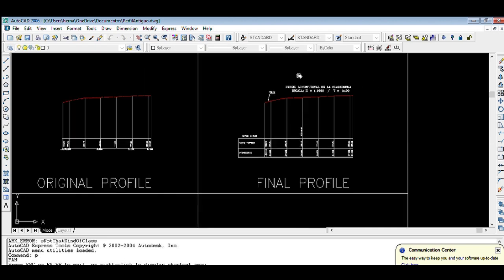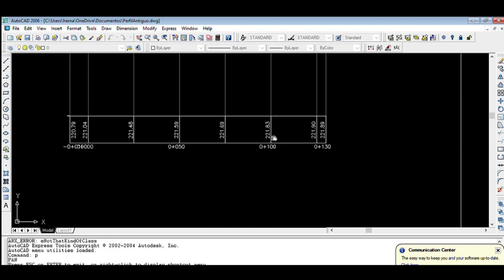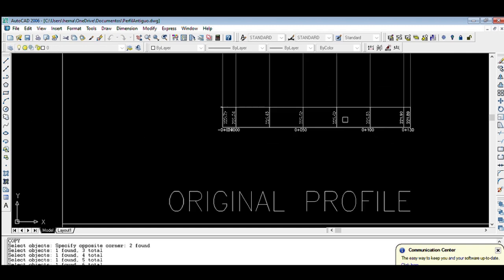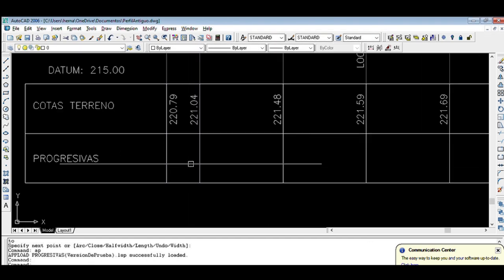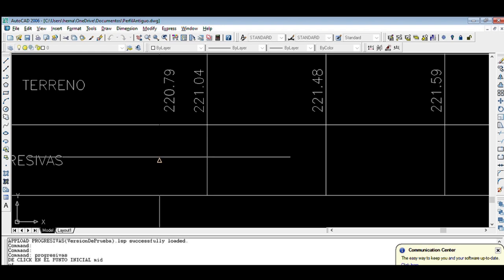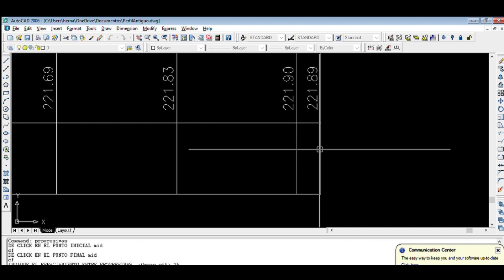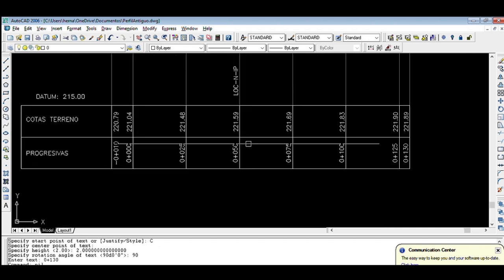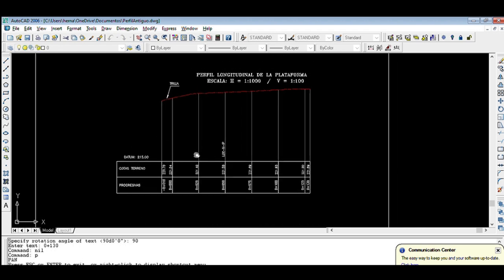Video 02 - AutoLISP: PROGRESIVAS command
This AutoLISP script automatically generates the station's labels for a topographic profile according to the client's instructions. This represents a significant time-saver for the CAD Drafter, especially for profiles longer than 5 kilometers.